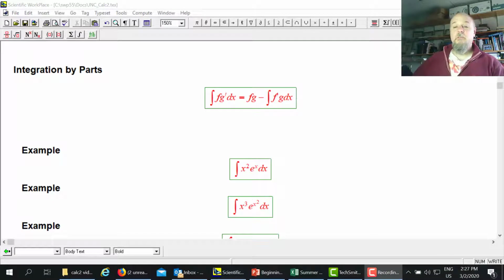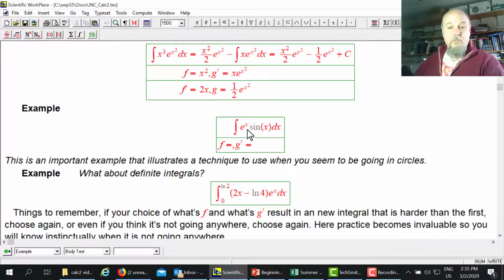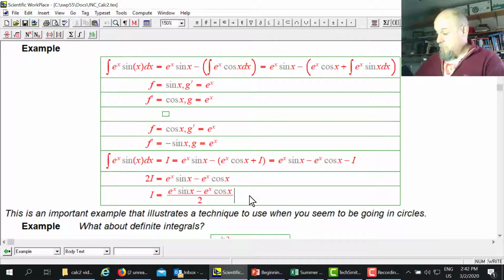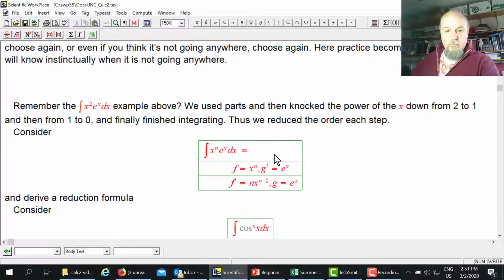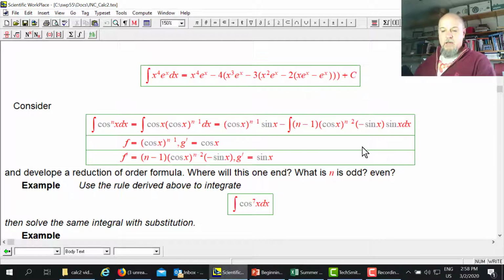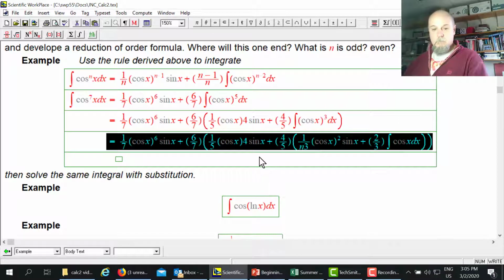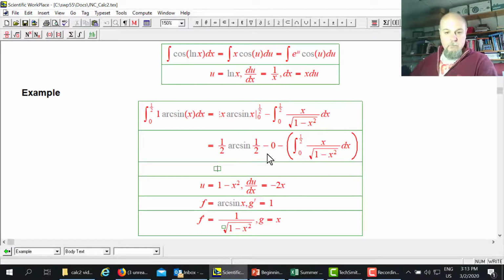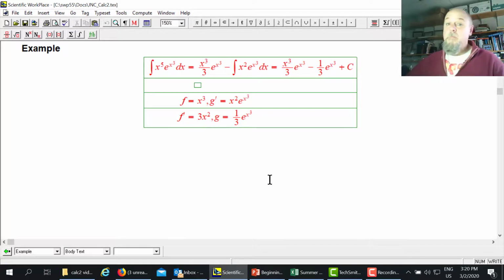Integration by Parts 2